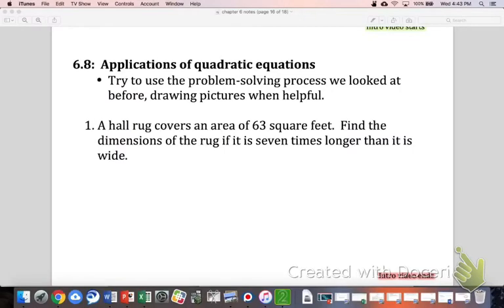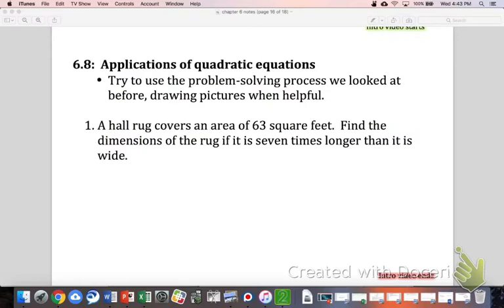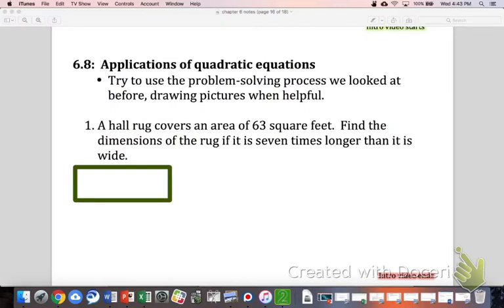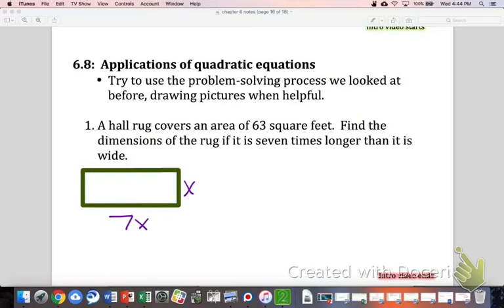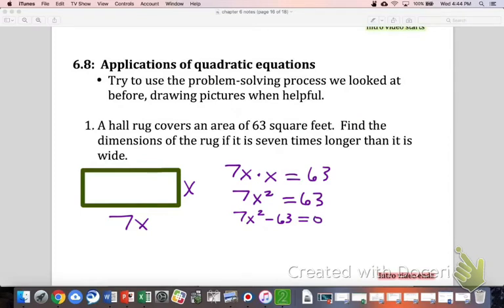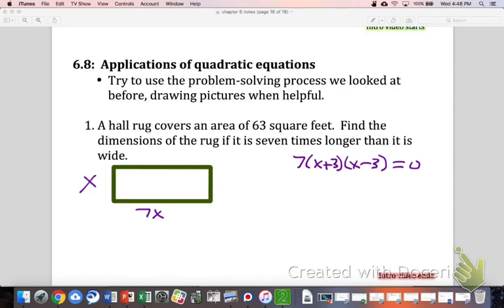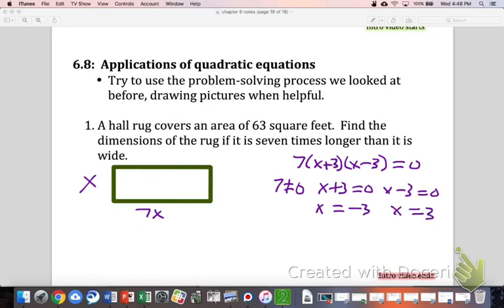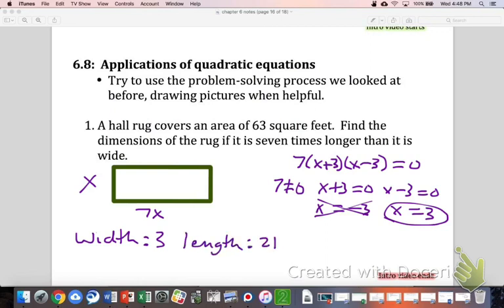January 17, 2018